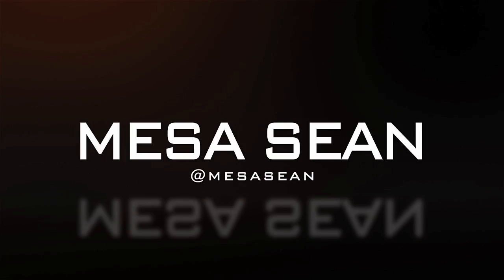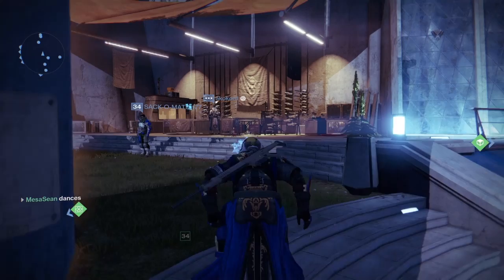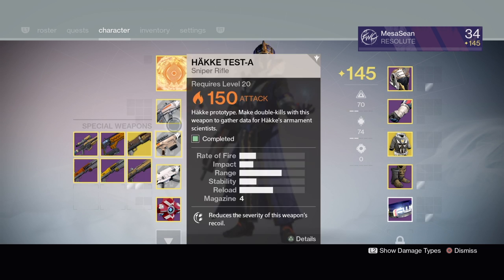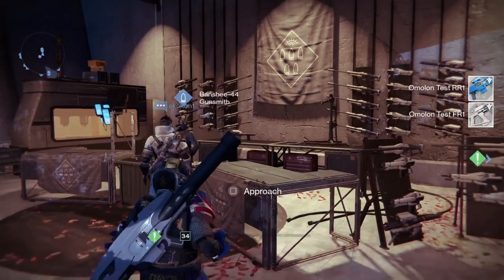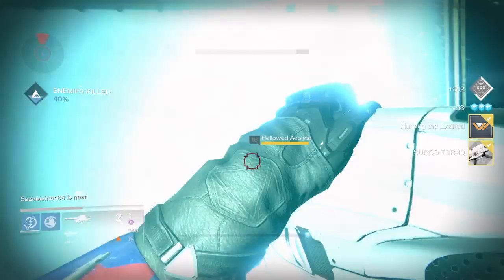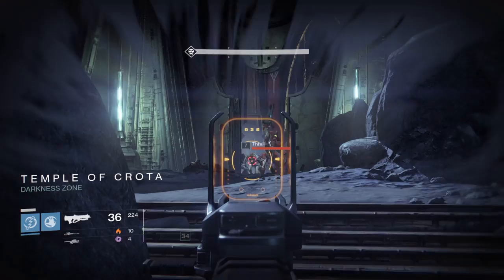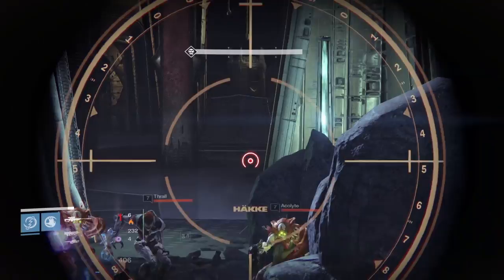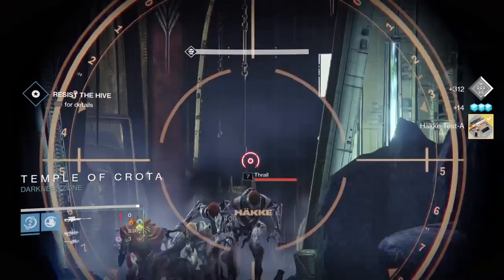Destiny - ARMS DAY! How to Complete Field Test for Banshee. How to get Legendary Weapons from him.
✅Join my PS4 Destiny FaceBook Group!

UPDATE: Mark Noseworthy just tweeted me back we can dismantle them when we are done with them.
Destiny - ARMS DAY! How to Complete Field Test for Banshee. (PVE and PVP)